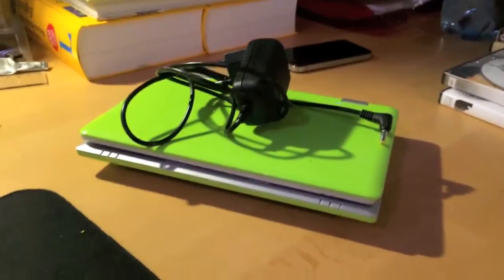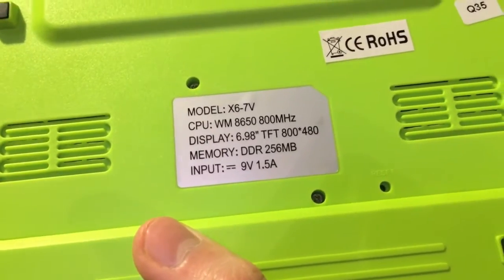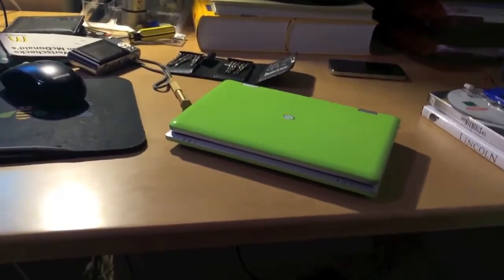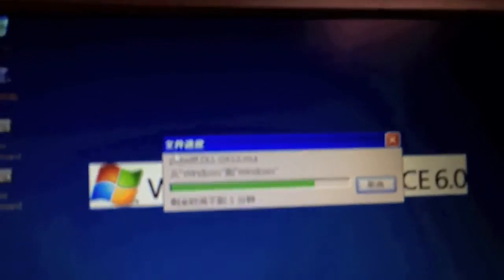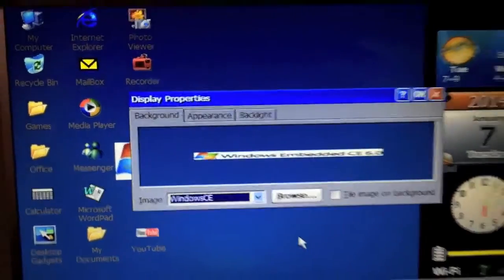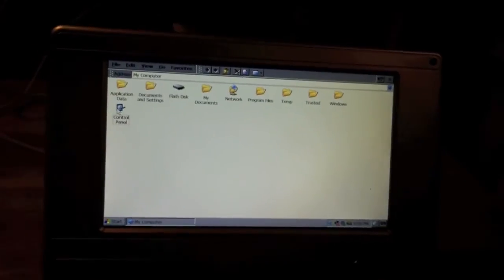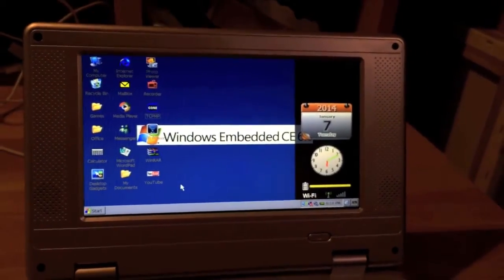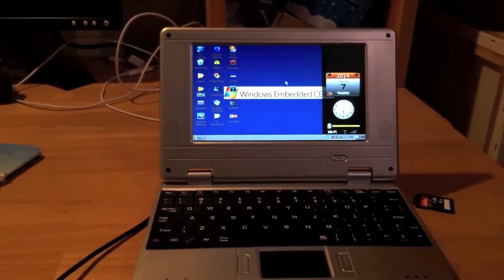7" WonderMedia Mini Netbook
A little chinese netbook I had to fix

Skype - servus3331